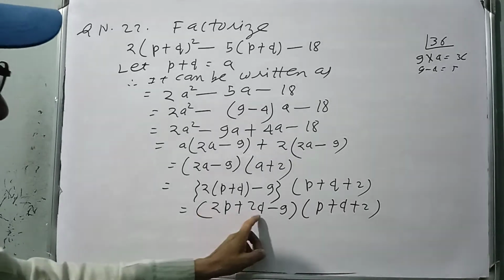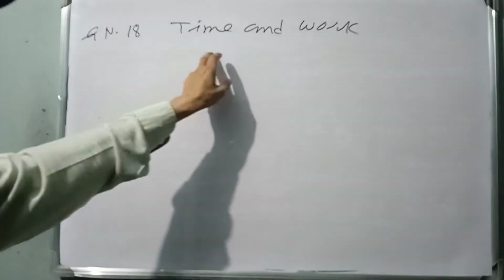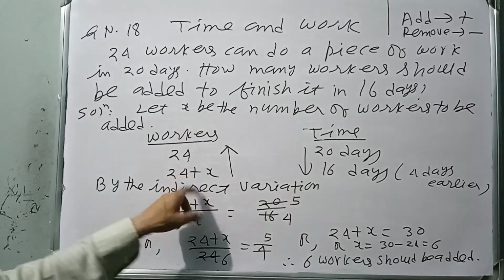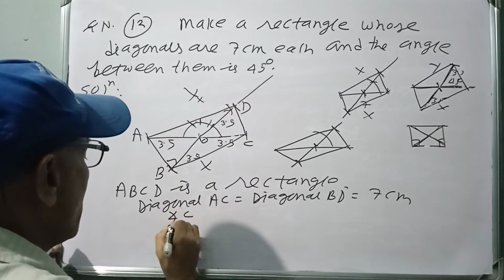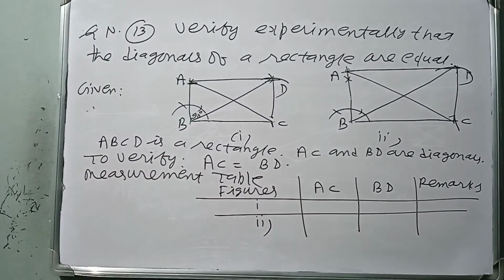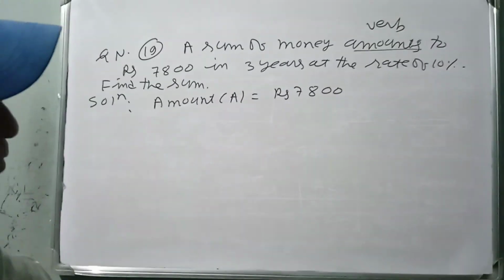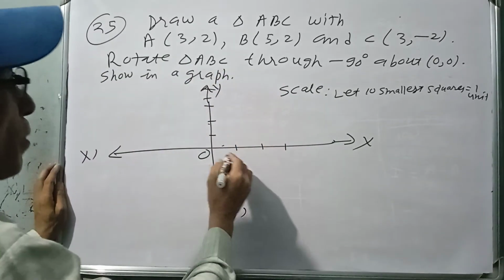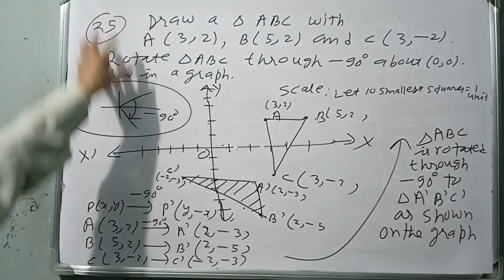BLE std8 C maths